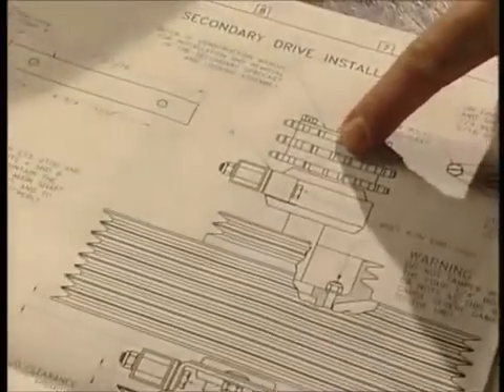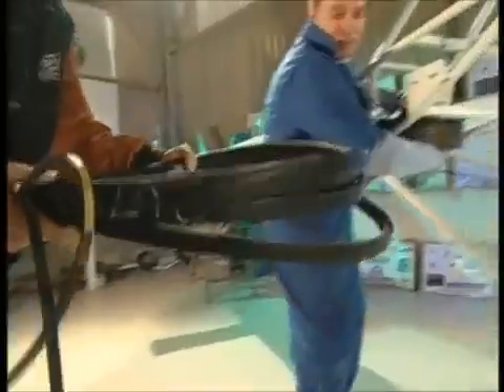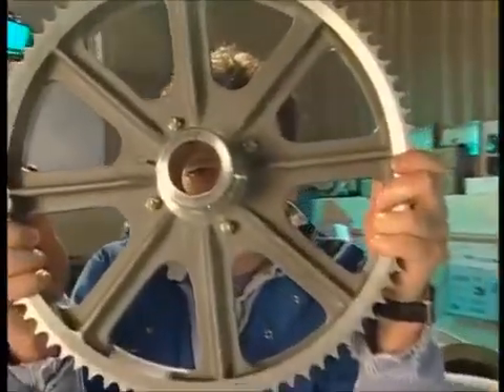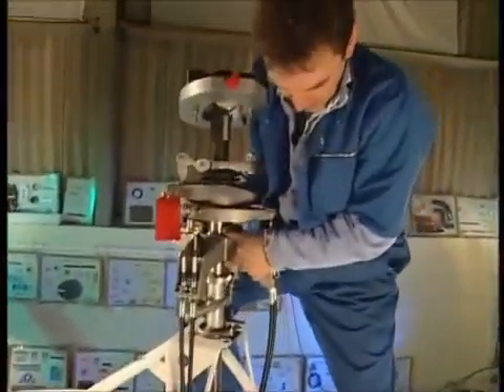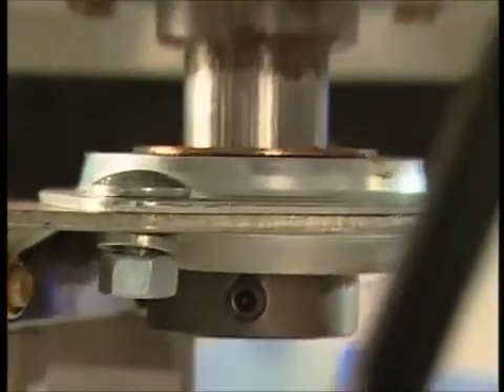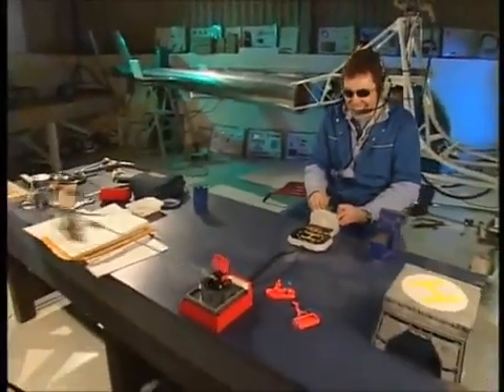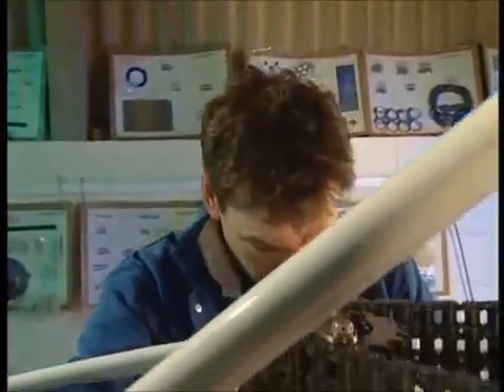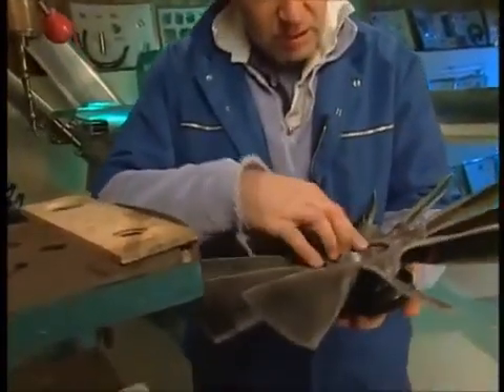A Chopper is Born - Mark Evans. episode one part 5/9